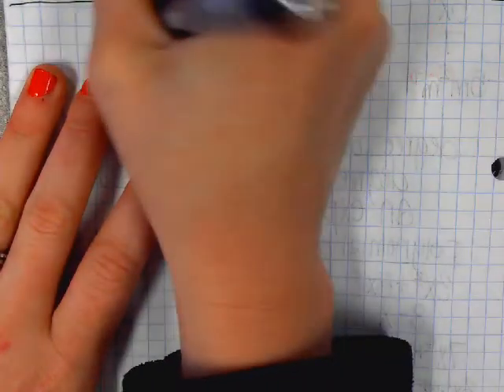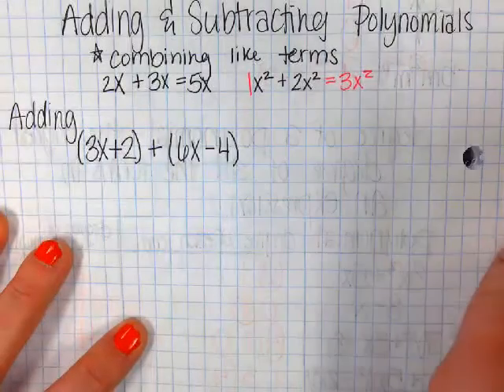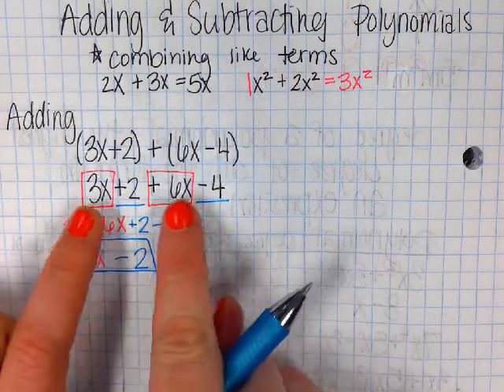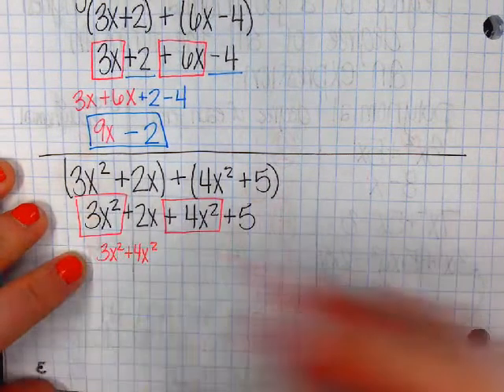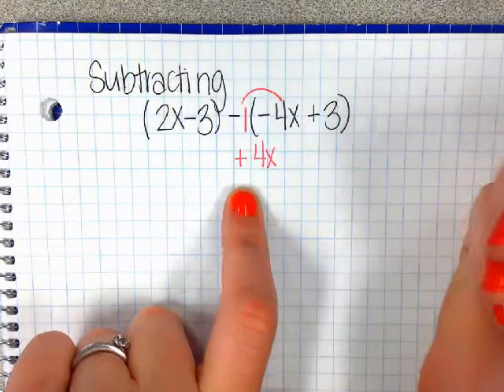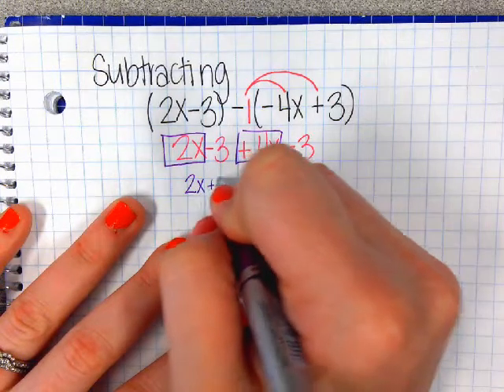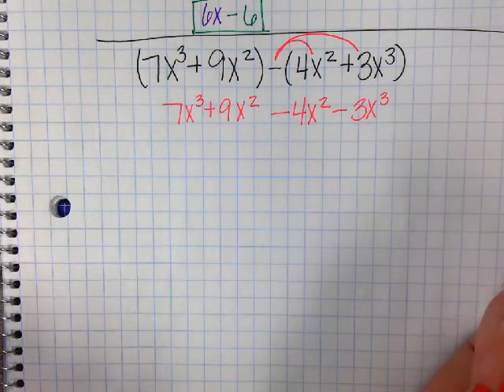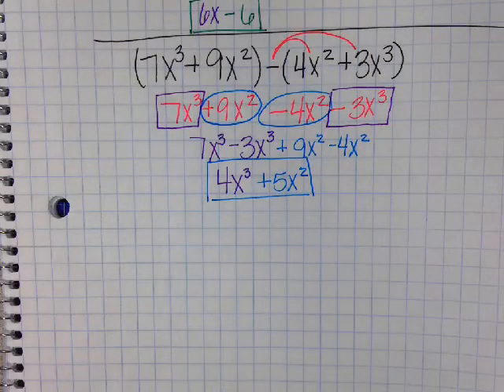Adding Subtracting Polynomials